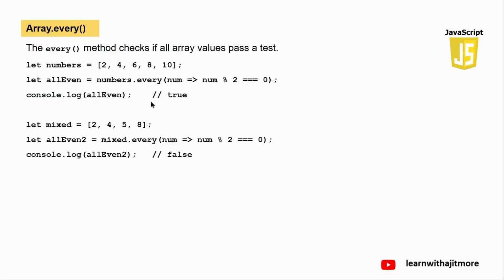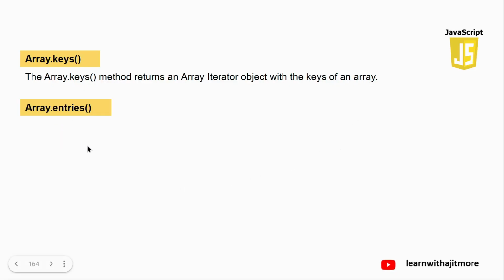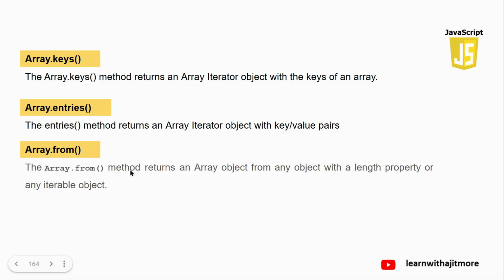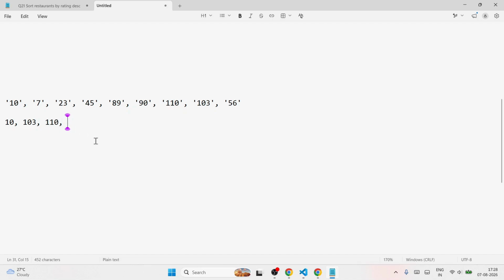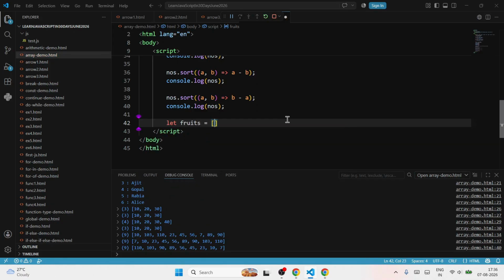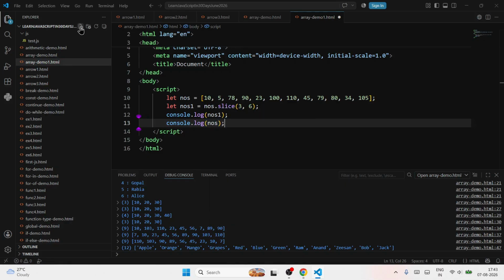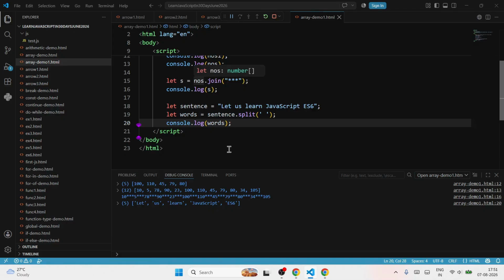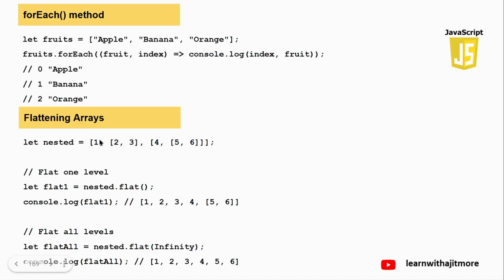Learn JavaScript in 30 Days (Lecture #24)